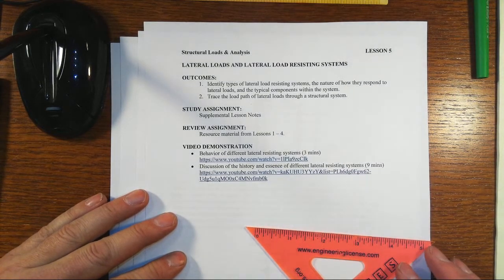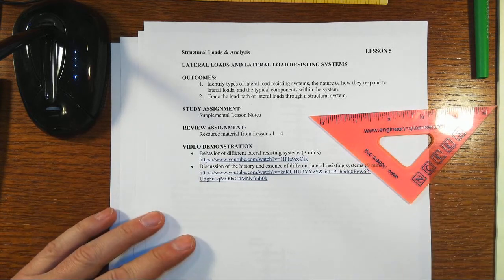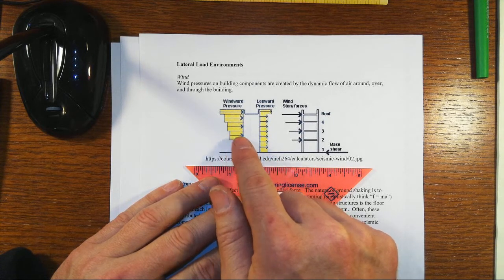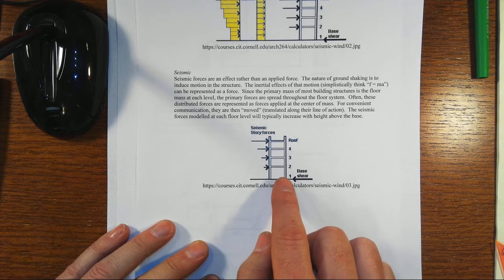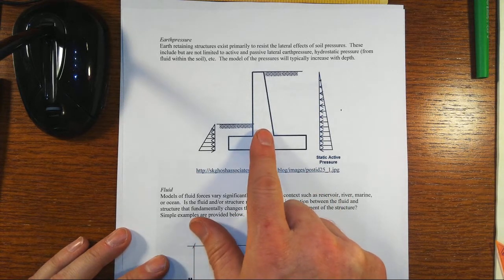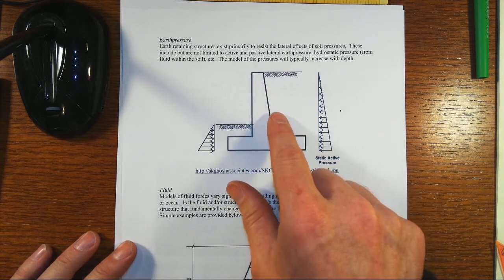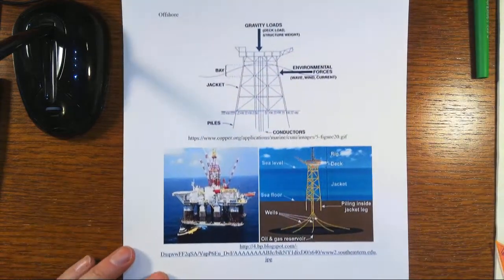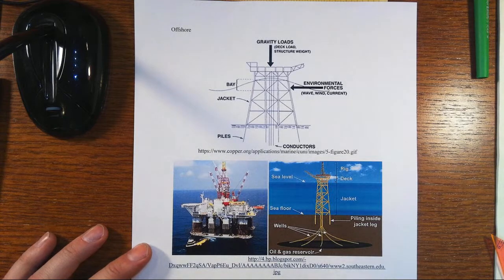LFRS Part 1 Intro to Lateral Load Types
This video is 1 of 3 in a basic introduction to Lateral Force Resisting Systems.  The nature of this video series is big picture and not focused on calculations.

The Learning Objectives for the series include:
1. Identify types of lateral force resisting systems (LFRS)
2. Identify the nature of the response of the each LFRS.
3. Identify the typical components of a building related LFRS.
4. Trace the load path of lateral loads through a LFRS.

In Part 1, the basic load types that structures resist are introduced: Wind, Seismic, Earth, and Fluid.